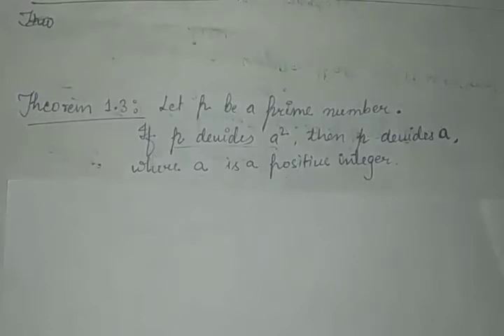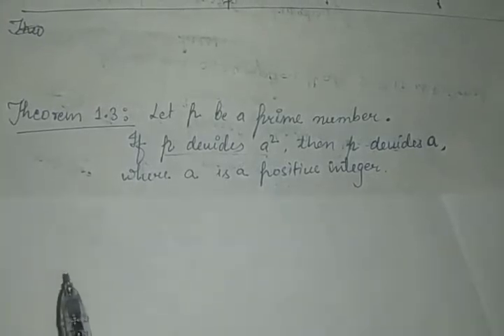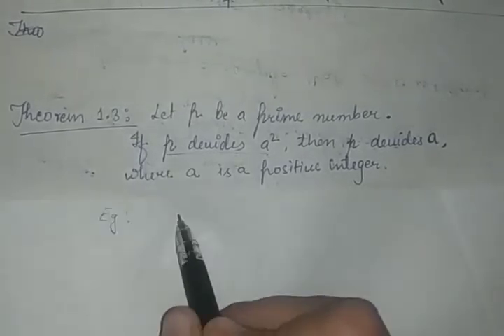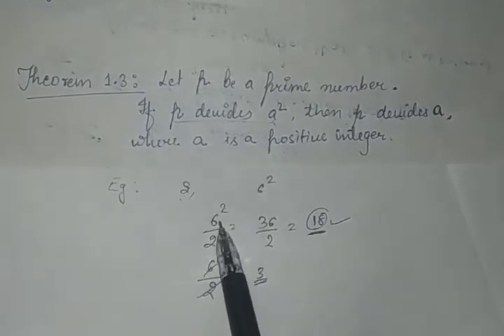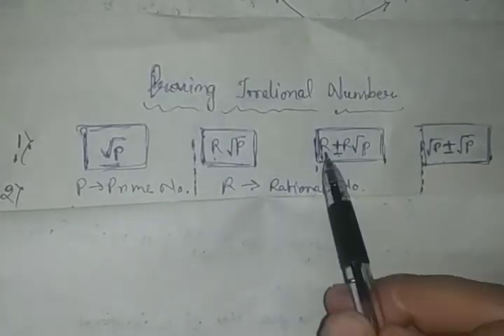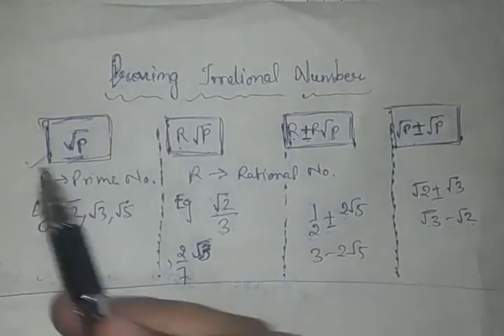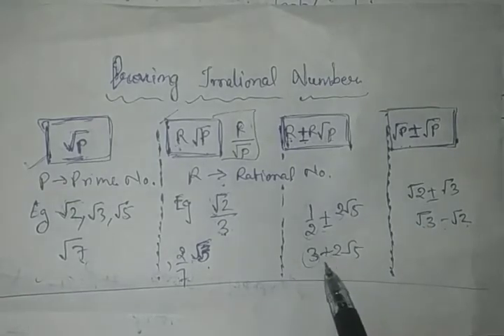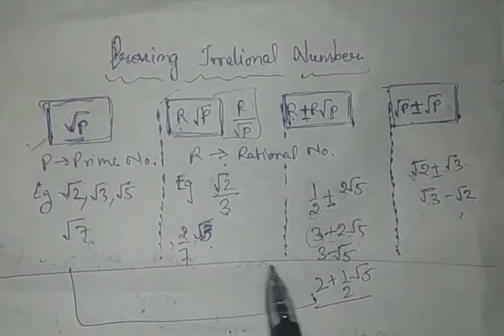class X theorem 1.3| type of proving irrational questions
1. theorem 1.3 without proof bcoz proof is not for exam point of view
2. all the types of questions asked in exam of the type
prove a number is irrational.